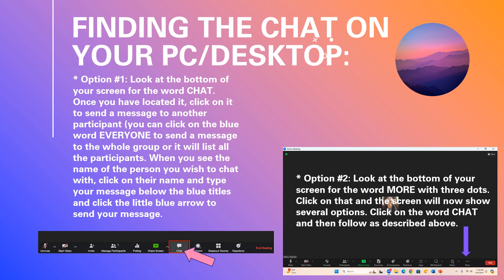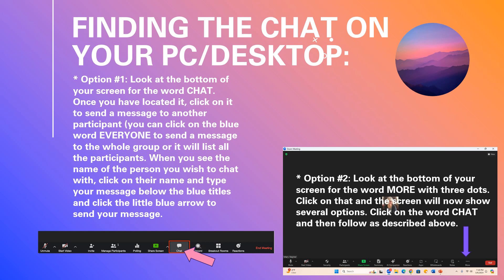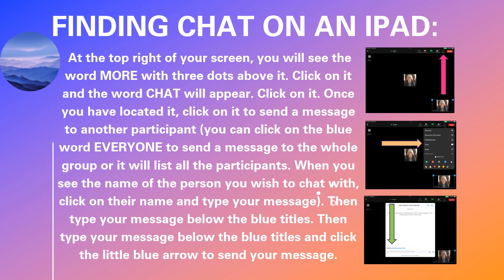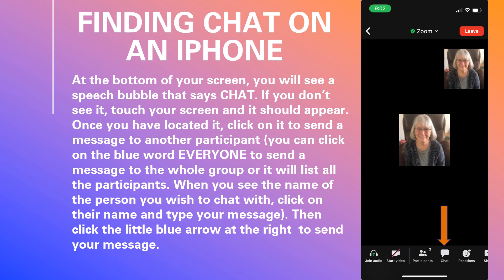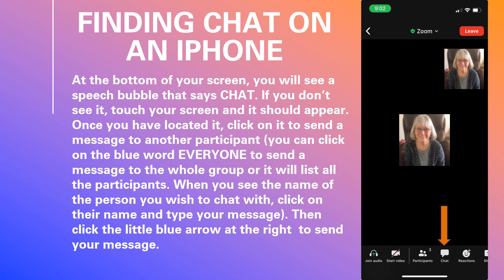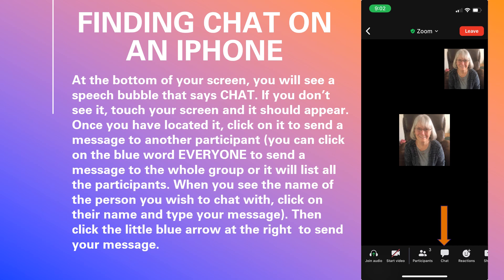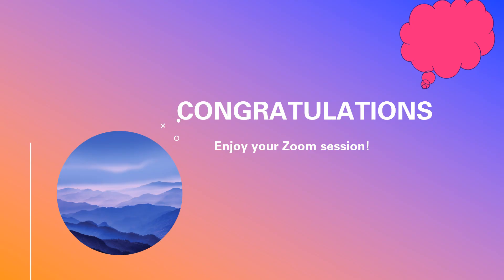Using chat on Zoom by Mary Stayner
Are you not sure how to use Chat on Zoom? Follow these steps with Mary Stayner to learn the easy way.